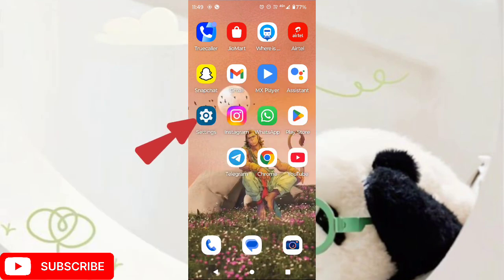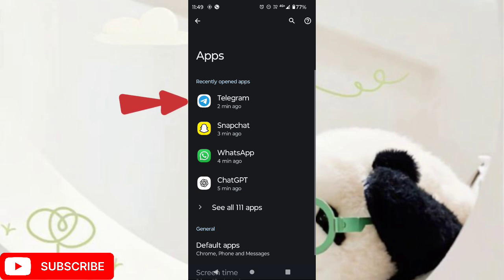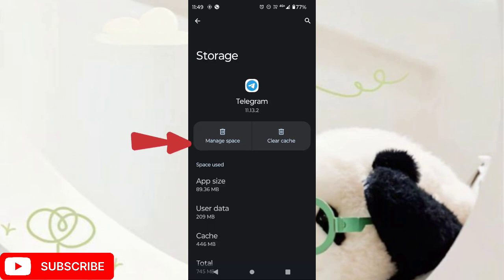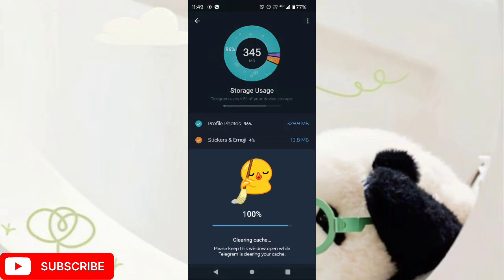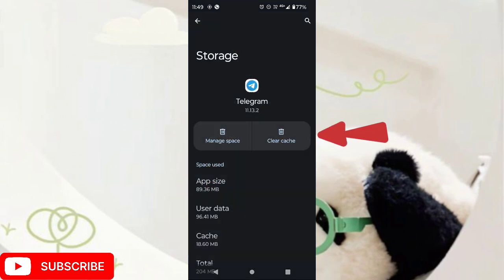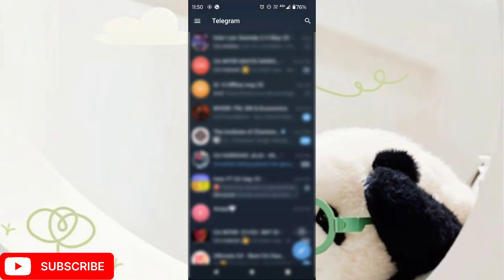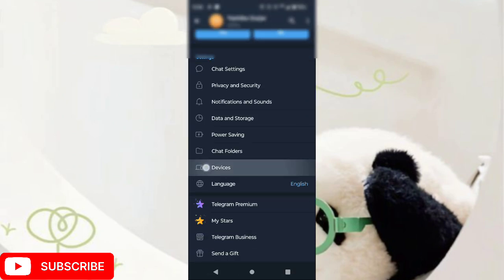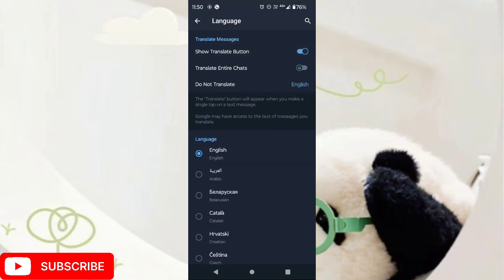How to Fix “Translations Are Currently Disabled” on Telegram | 100% Working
Are you getting the message "Translations are currently disabled" on Telegram?
This issue usually happens due to region restrictions, language settings, or outdated app versions.
In this video, I’ll guide you through quick and effective methods to resolve the Telegram translation problem — whether you're on Android or iOS.

✅ Topics Covered:

Enable translation feature

Change Telegram language settings

Telegram translation problem fix, telegram translation not working, translations are currently disabled telegram, how to fix telegram translation error, telegram translate feature problem, telegram tips and tricks, telegram help 2025